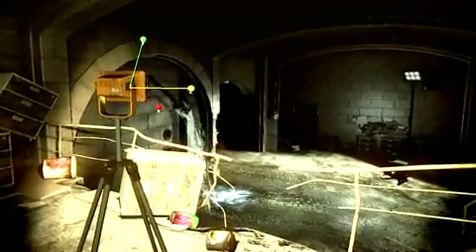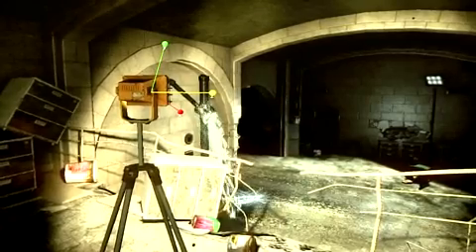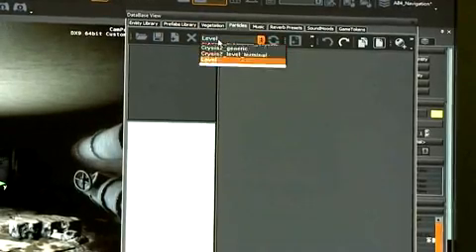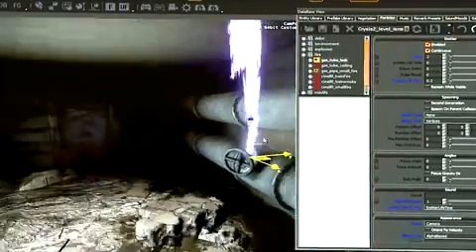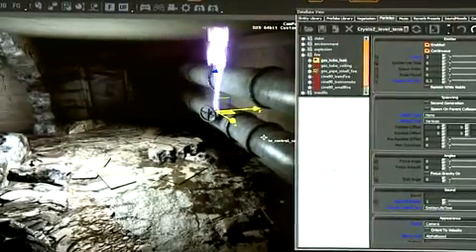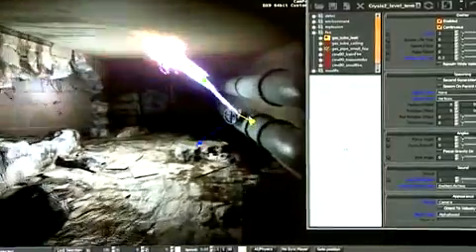CryEngine 3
CryEngine 3 Demonstration